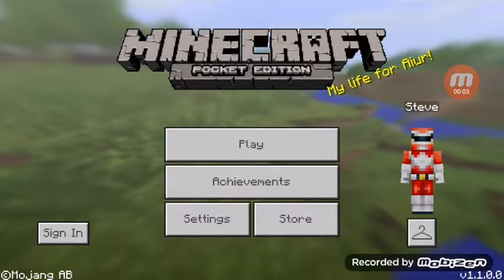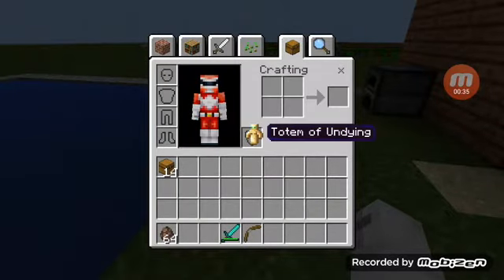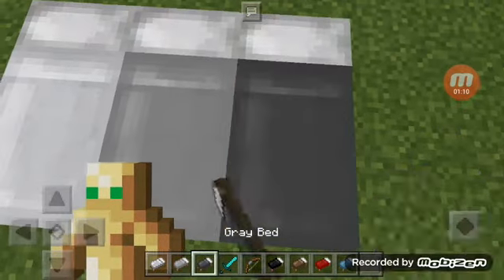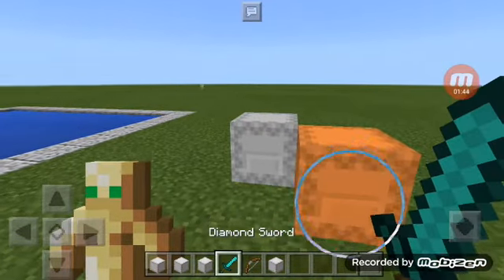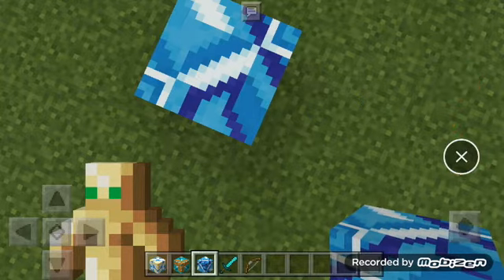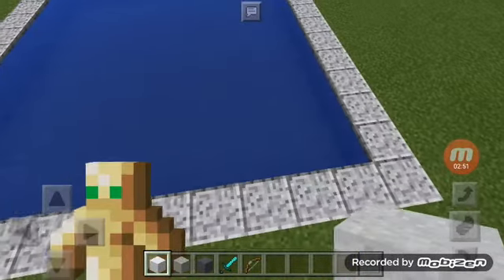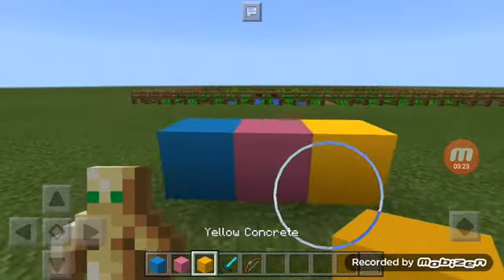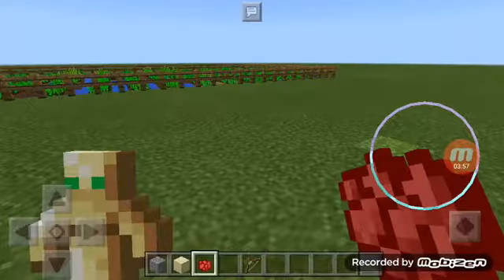1.1.0.0 is her new block part 1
Today we show you the new update part 1 about block part will be the mobs